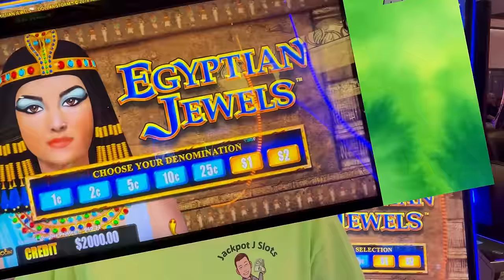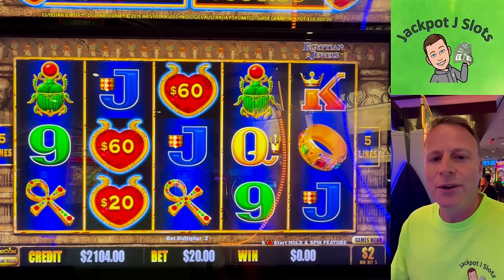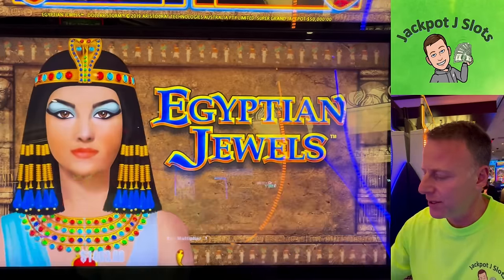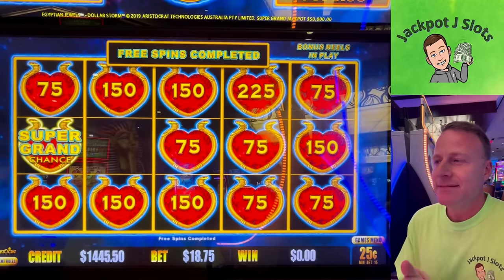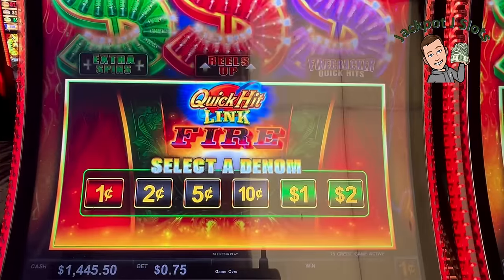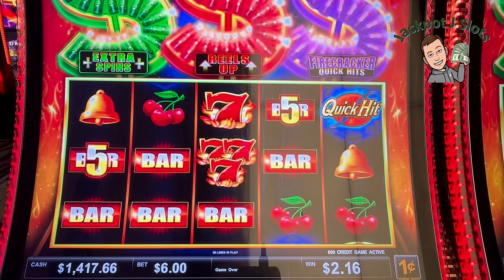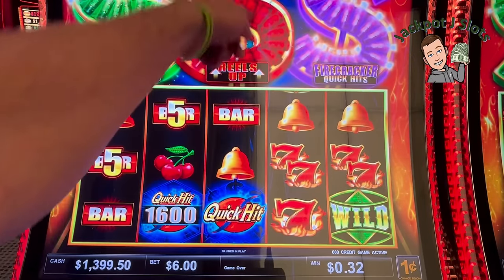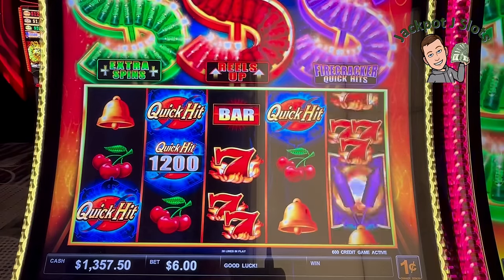Sweet Super Grand Chance Jackpot on Dollar Storm on $19 spin!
I was chasing a $50k maxed-out Super Grand jackpot on Dollar Storm Egyptian Jewels slot, when that beautiful logo hit the board.  I took the jackpot winnings and went over to the new Quick Hit game to win ever more!